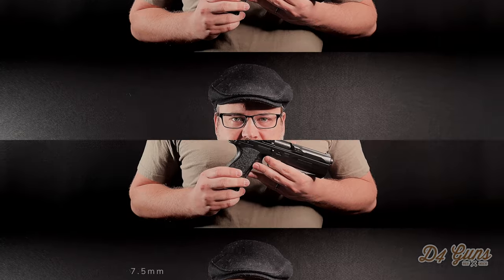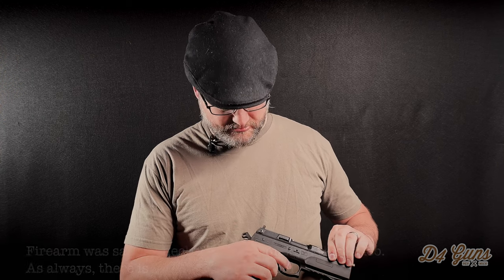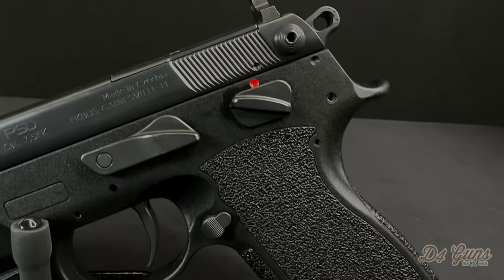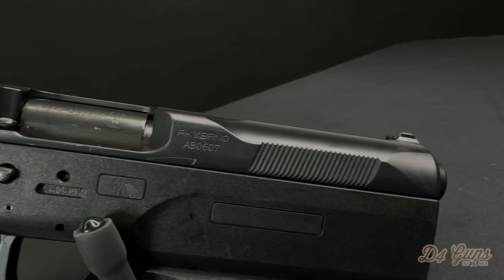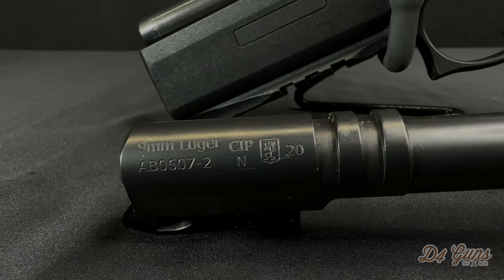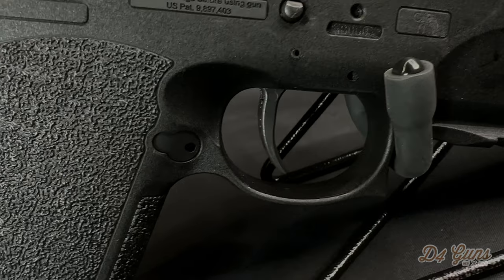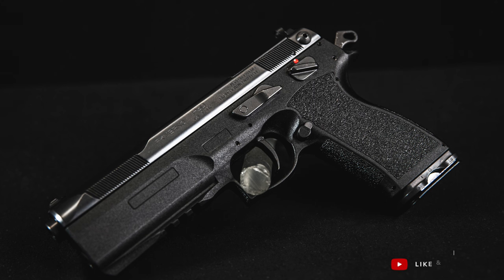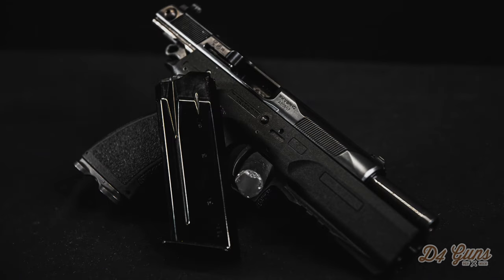Unveiling the Power of the FK BRNO 7.5 Pistol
Learn about the ballistic capabilities of the FK BRNO 7.5, including its exceptional muzzle velocity and energy, making it a formidable choice for self-defense, competition shooting, and even hunting applications.

⏱️VIDEO TIMESTAMPS⏱️
0:00 Intro
0:10 Safety Check/Clear The Firearm
0:23 FK BRNO History
0:36 Firearm Features
0:45 Calibers and Barrels
1:04 Uses and Applications
1:23 Patented recoil attenuating system
1:55 Reliability